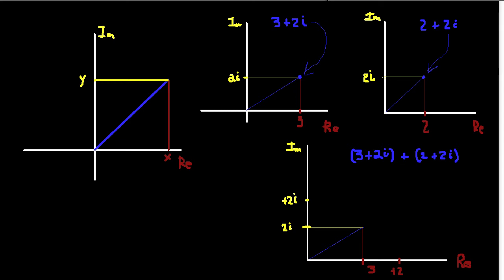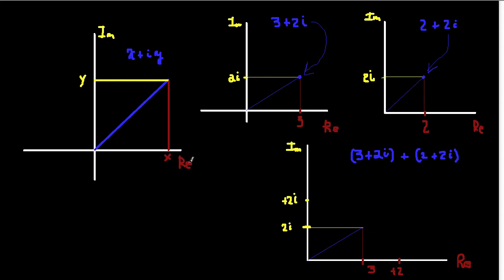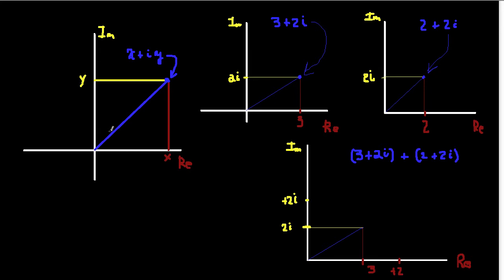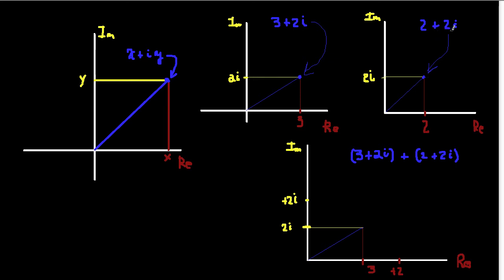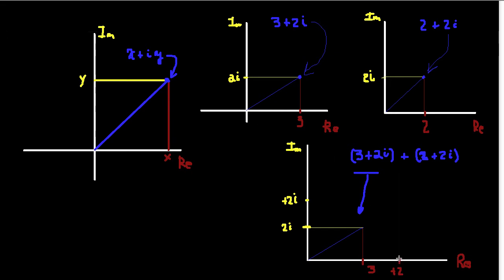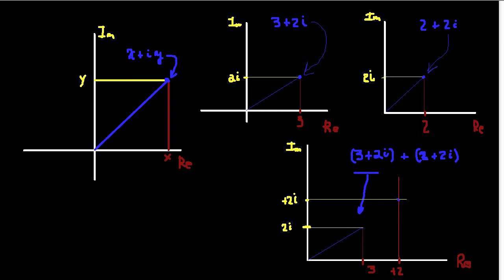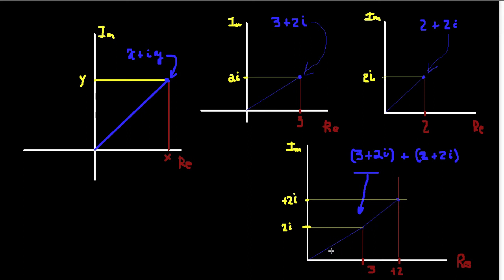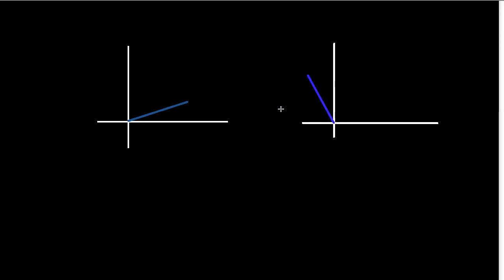Vector sum of complex numbers